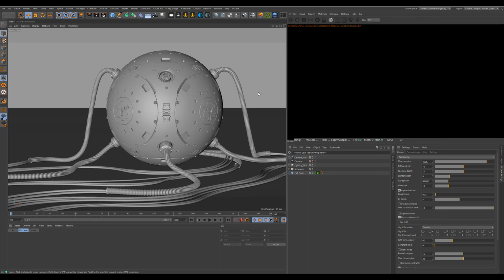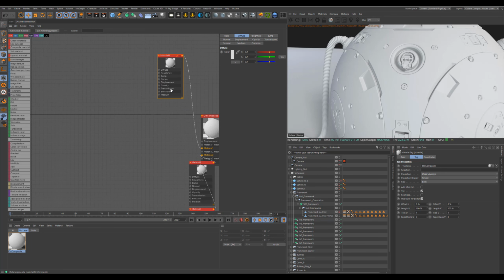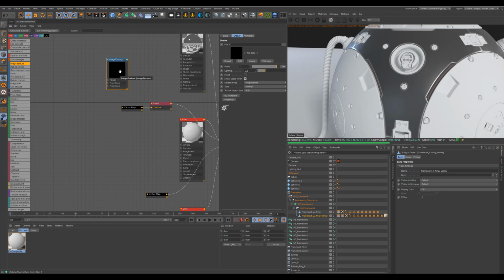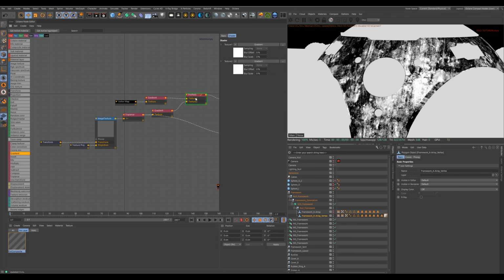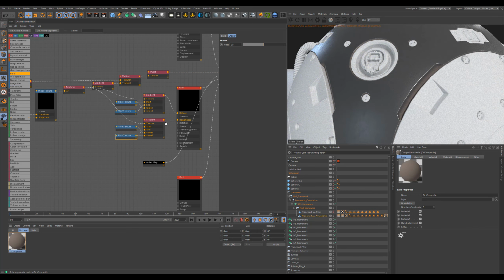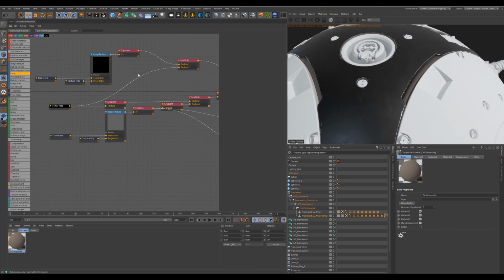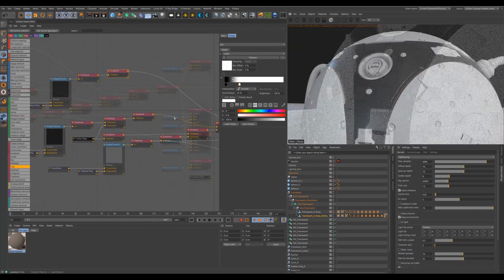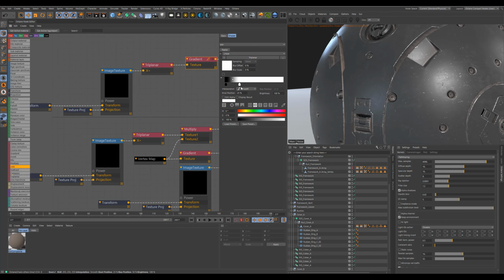Silverwing Tutorial: The Power of Procedural Materials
In this tutorial I go over how you can use vertex maps and octanes powerful node based material system to create realistic multilayered materials in Cinema 4D.

This is a recap of a talk and live demo I did at UsByNight 2019. Since the talk was not recorded I redid the topic as this tutorial.

Although I would understand if you won´t watch the whole thing of whopping 40 minutes. With an average attention span of presumably 10 seconds nowadays its quite a challenge :D